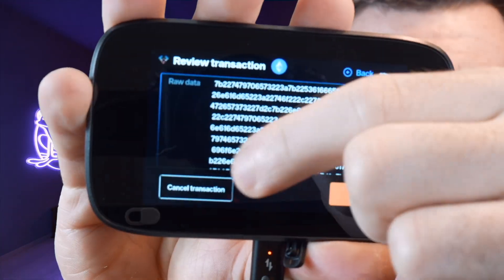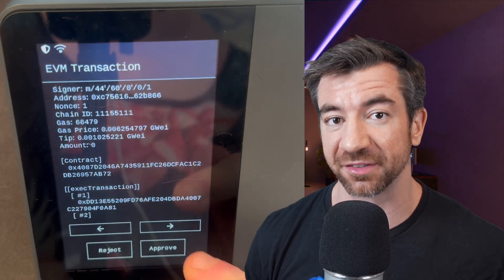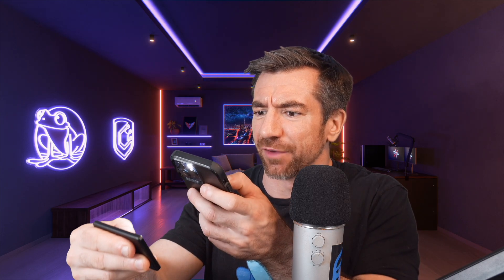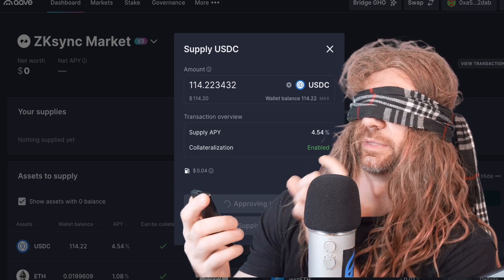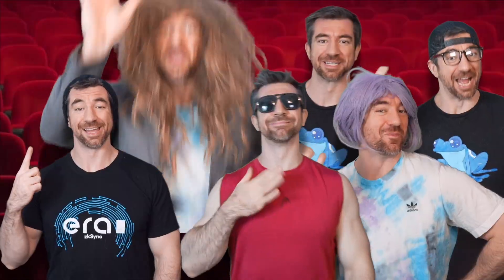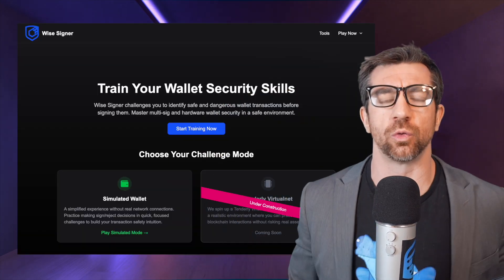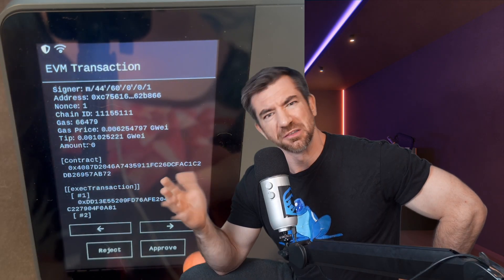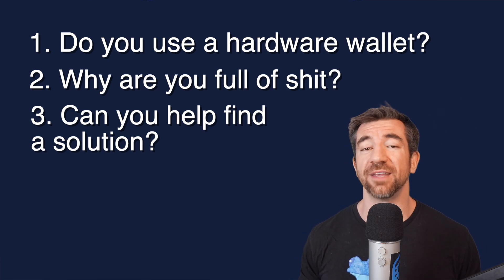If you own a crypto hardware wallet, you need to watch this (Or if you're thinking of getting one)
Wise signer has links to all the tools mentioned in this video.